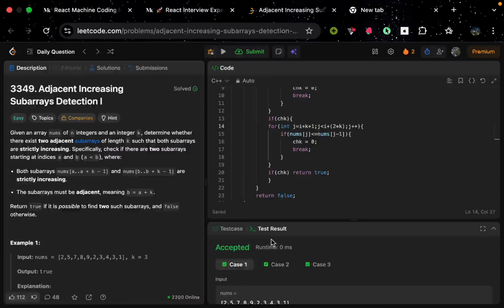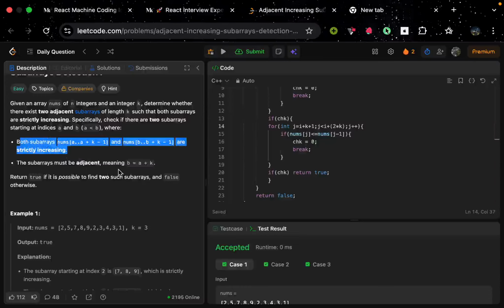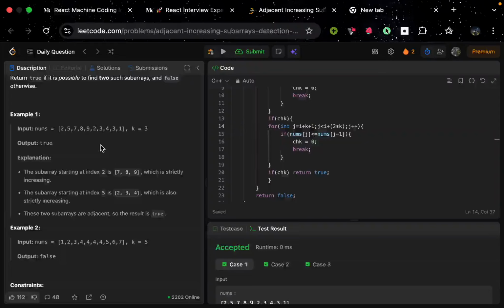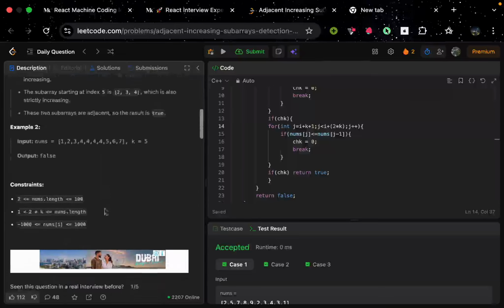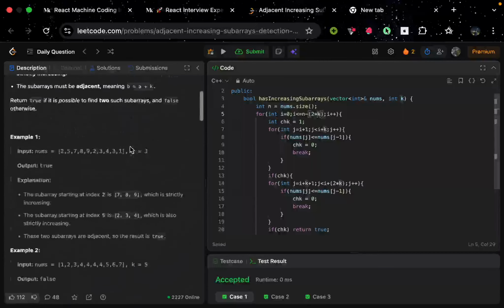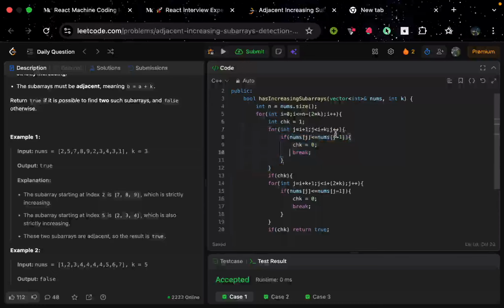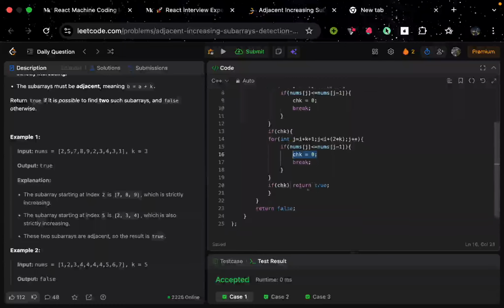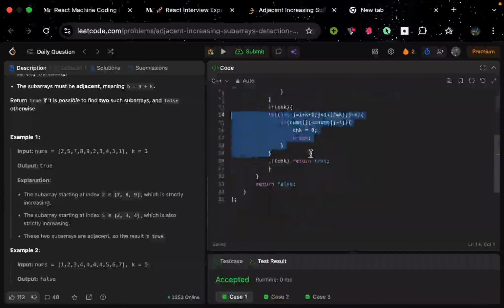Leetcode 3349: Adjacent Increasing Subarrays Detection I